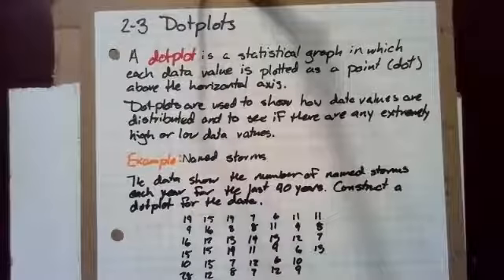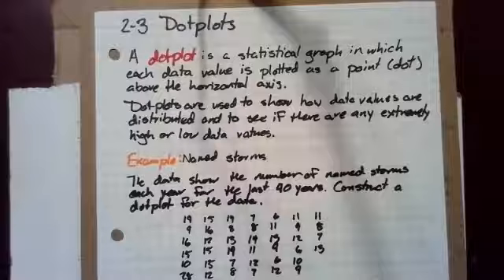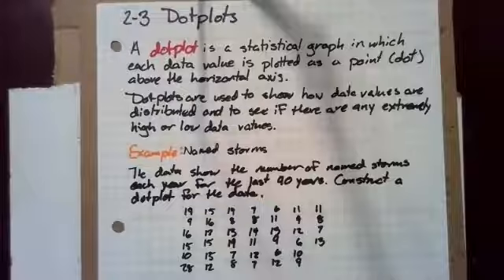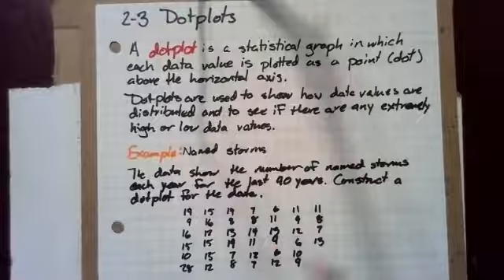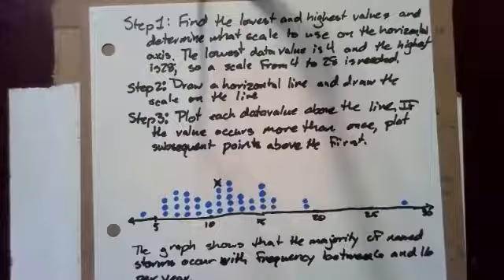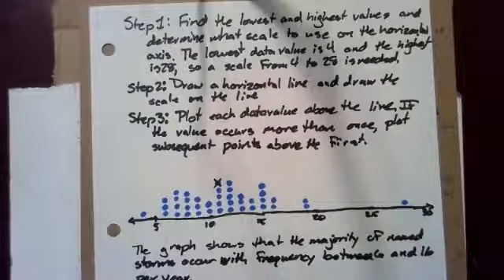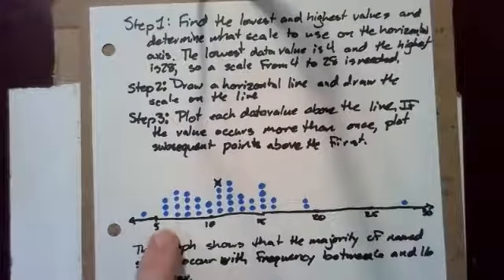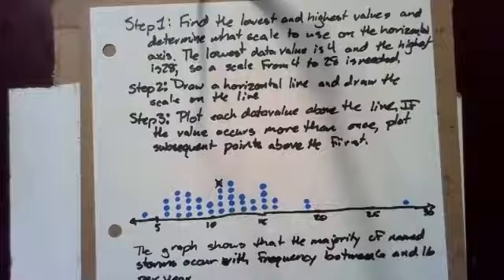Gen Ed Stats 2-3 pt. 5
Dotplots